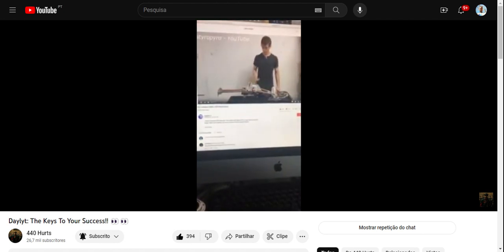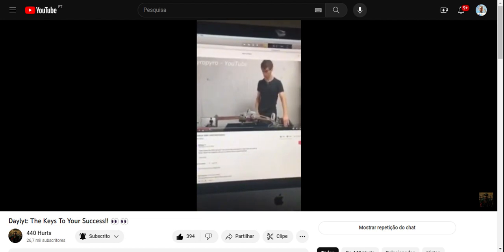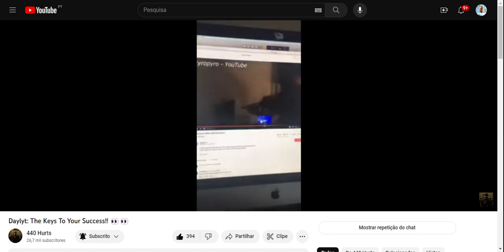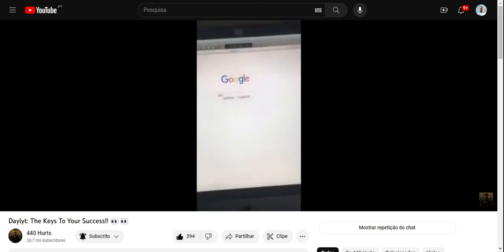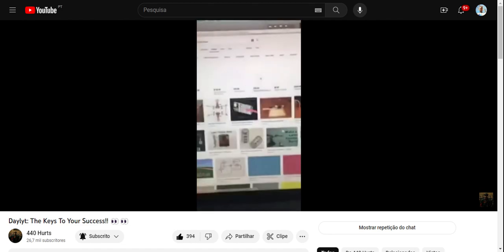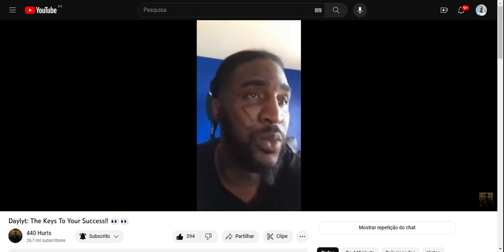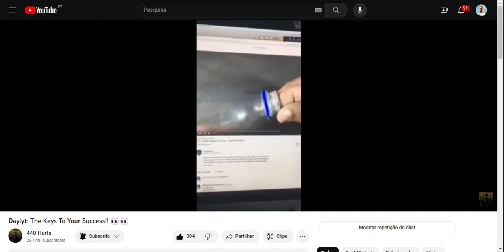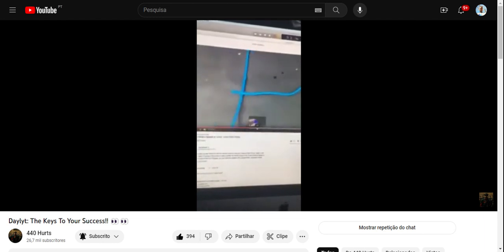wow Daylyt - THE KEY